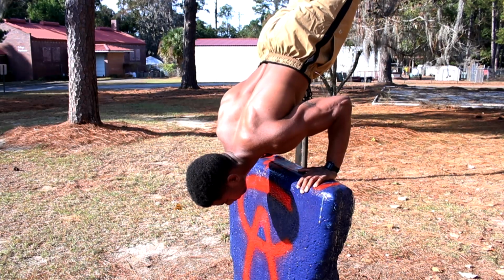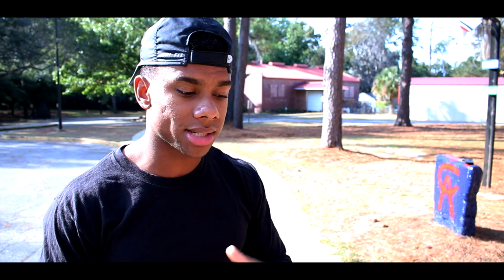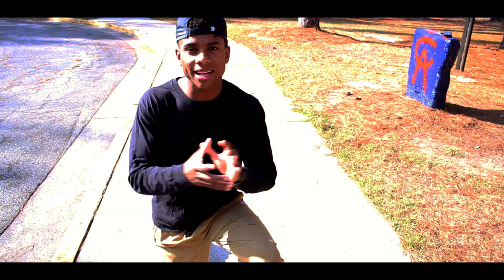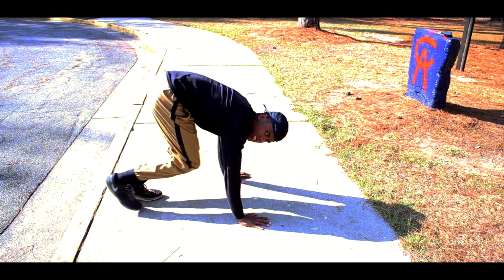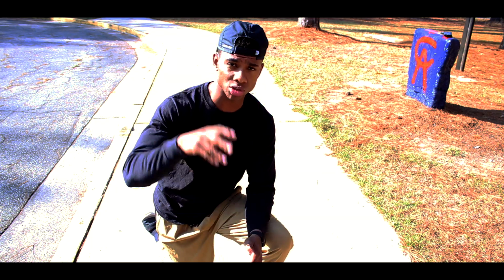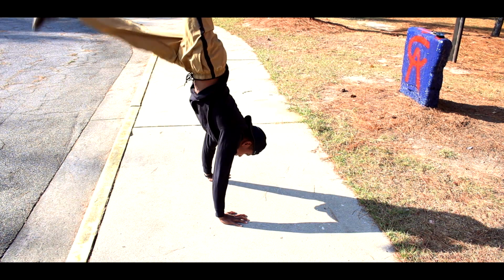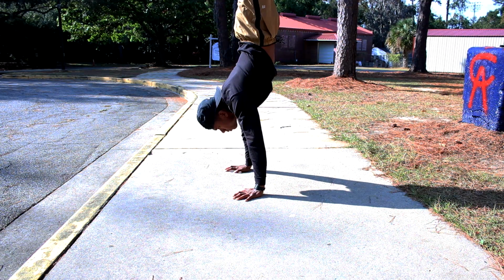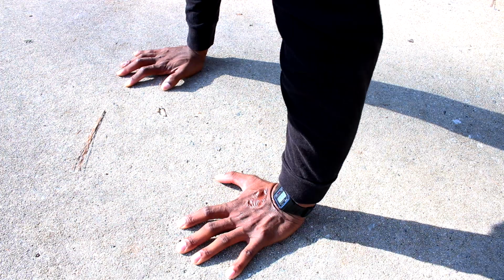HOW TO: Free Standing Handstand Pushup Tutorial Training | Progressions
This is the freestanding handstand pushup tutorial. Basically a handstand pushup without the wall. I will be going thrugh handstand pushup progressions and training routines so that you can learn the HSPU as fast as possible. Calisthenics.